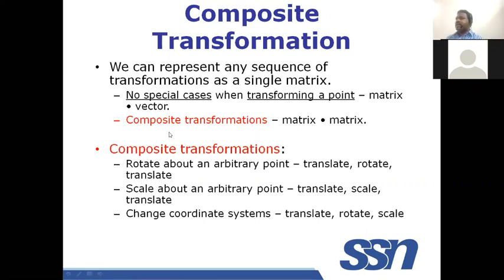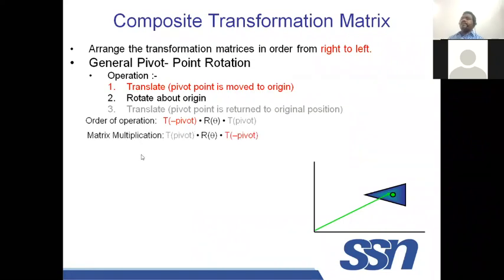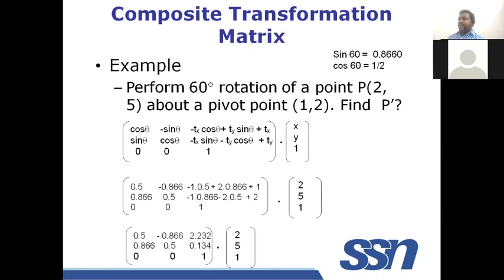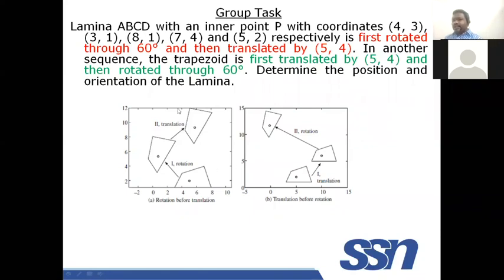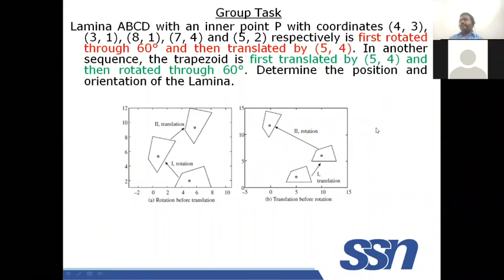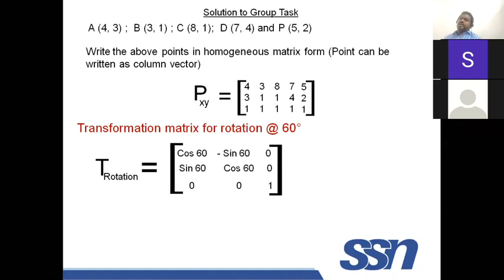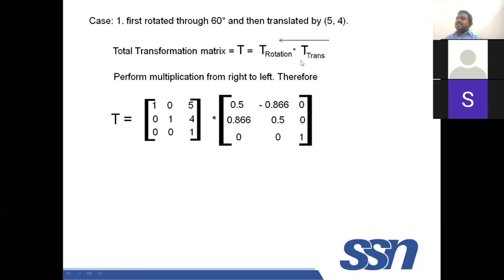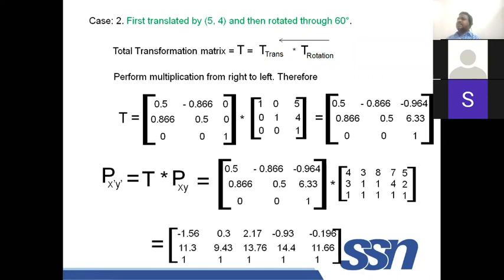Unit 1 Lecture 4: Composite Transformation Matrix